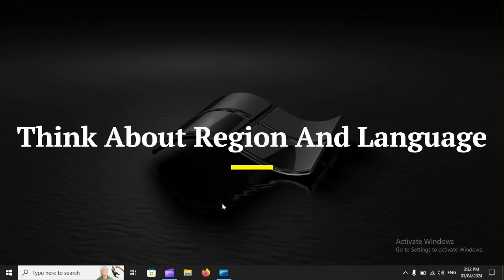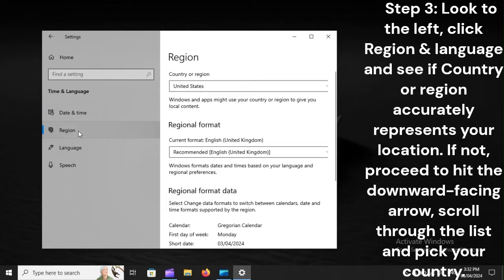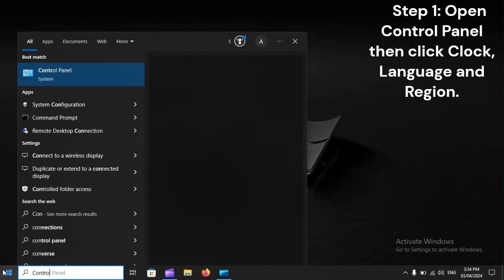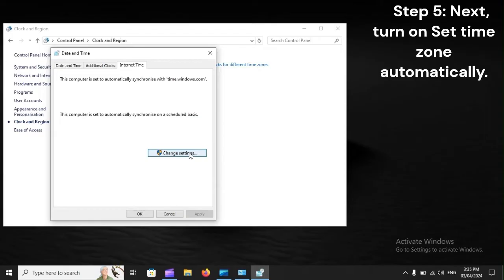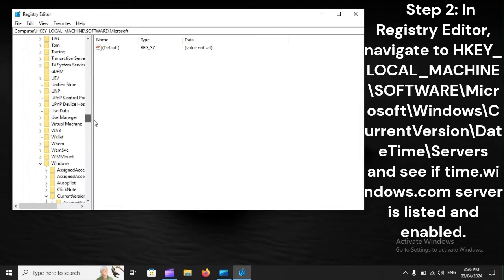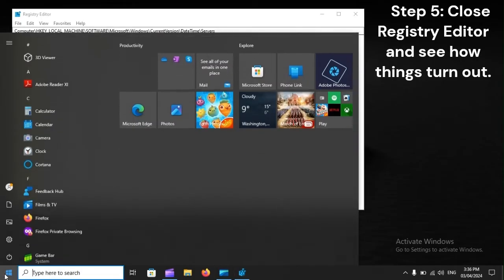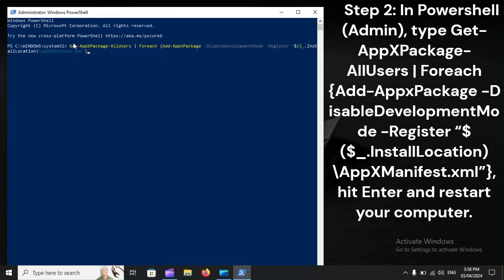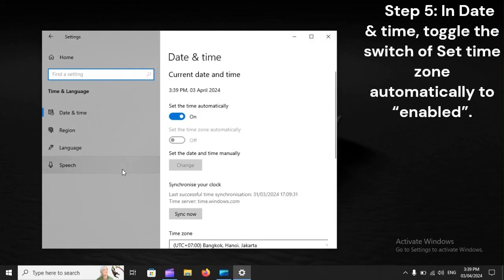SOLVED! My Computer Did Not Change To Daylight Saving Time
To make it easy for the users, computers that run on the Windows operating system can change to daylight saving time on their own initiative. Assuming that Windows users have enabled the right setting, they don't need to manually change the time during the transition between seasons. However, some people have noticed their computers failing to change to daylight saving time despite being configured to do so. Your PC is experiencing the same issue and you need advice? Then our troubleshooting vid can give you some hints.